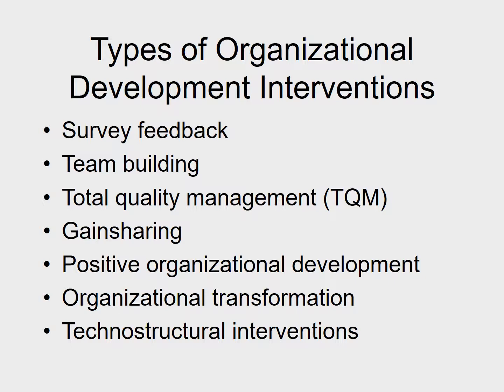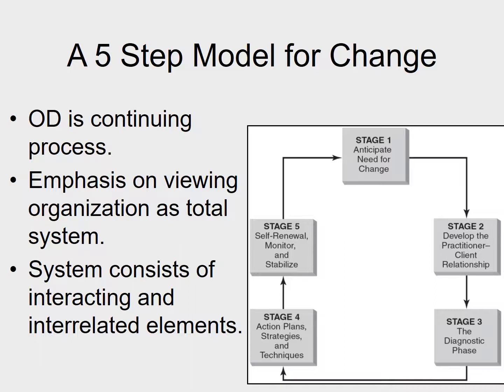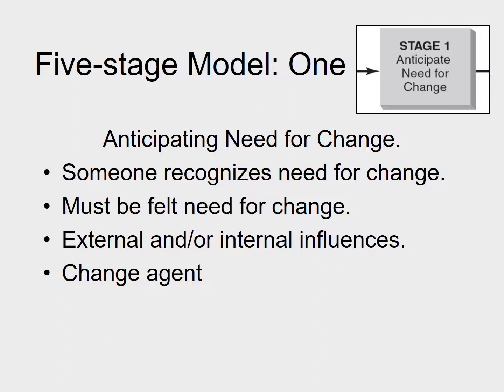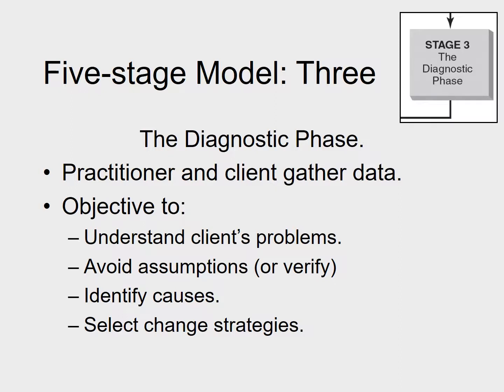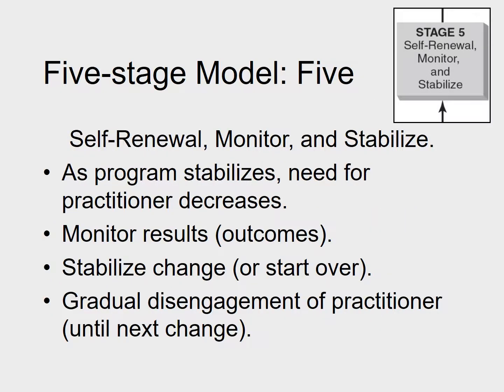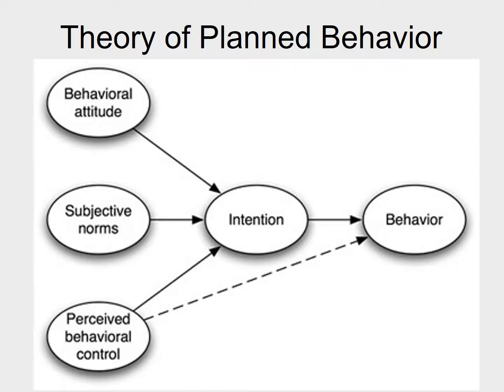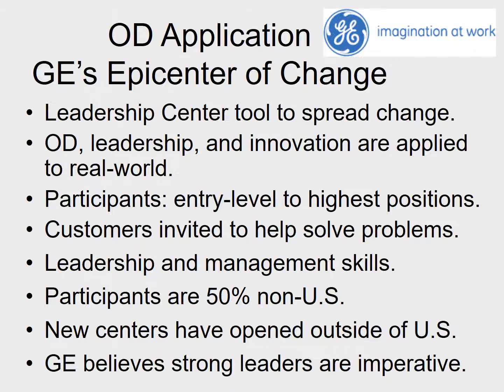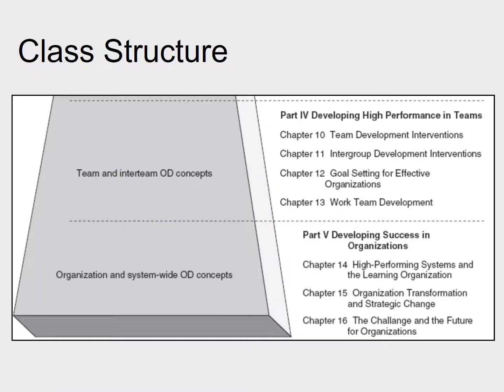Week 1 Module 3